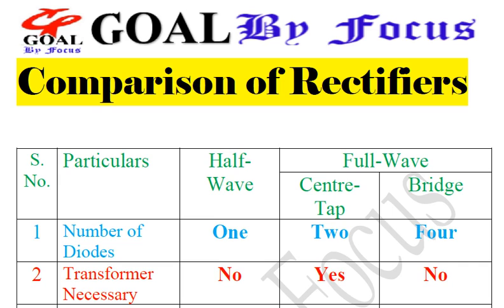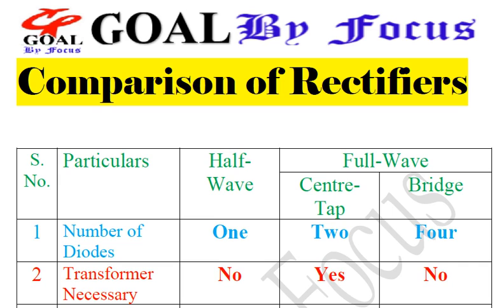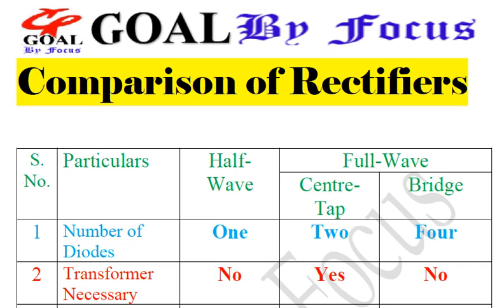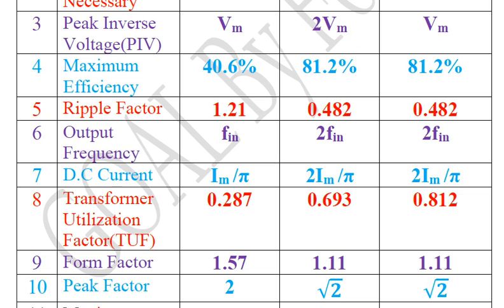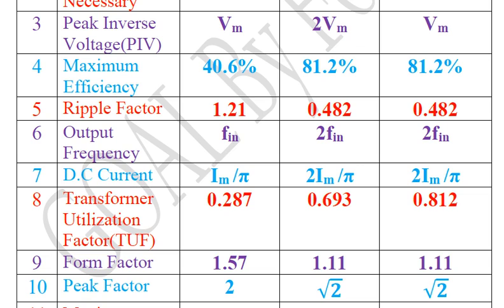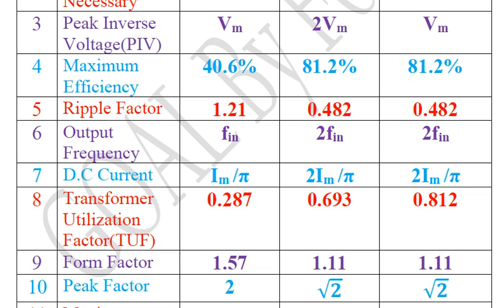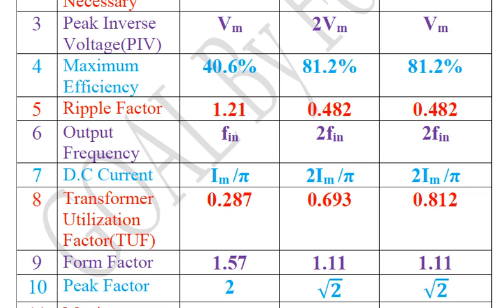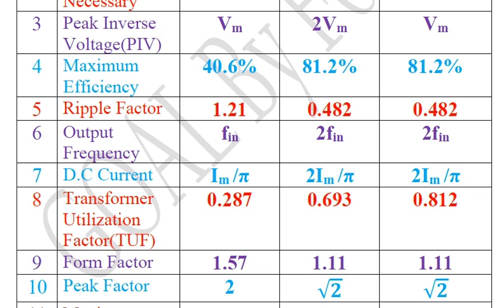Diode Rectifiers Comparison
Video is important for all those student, who are preparing for Diploma/B.Tech level examination.